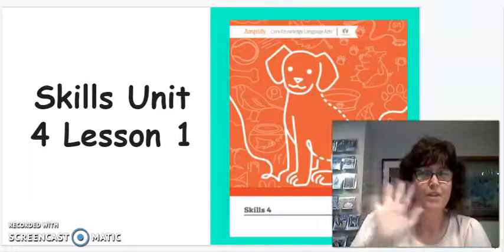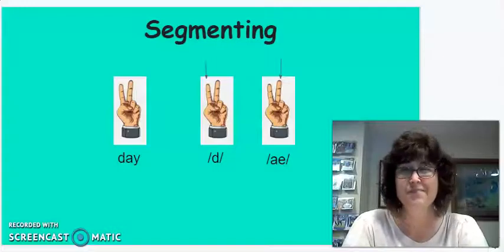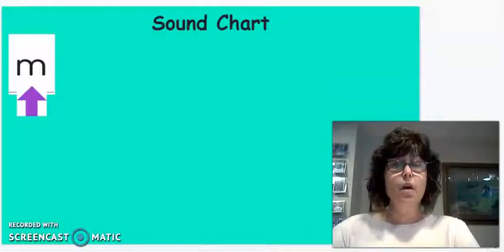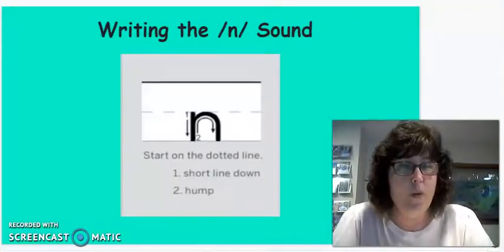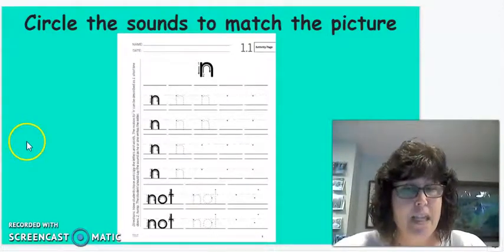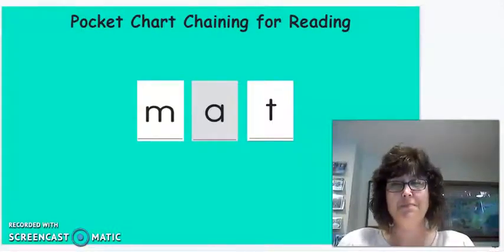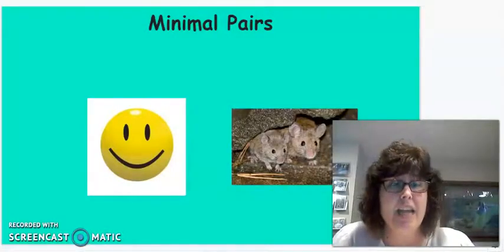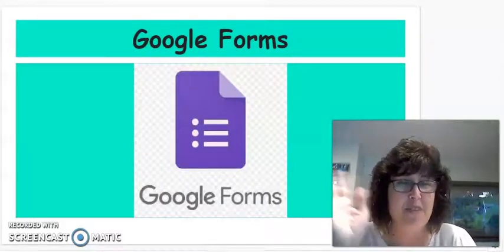Kindergarten CKLA Skills - Unit 4 Lesson 1 Basic Code: Introduce /n/ › ‘n’